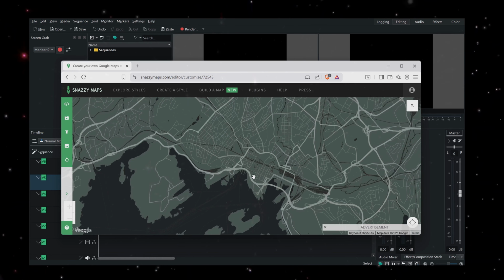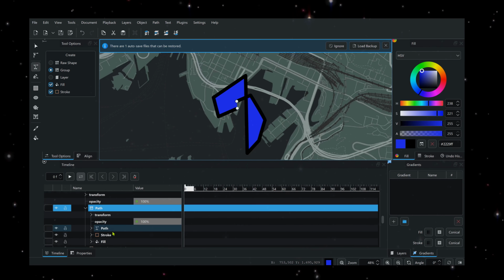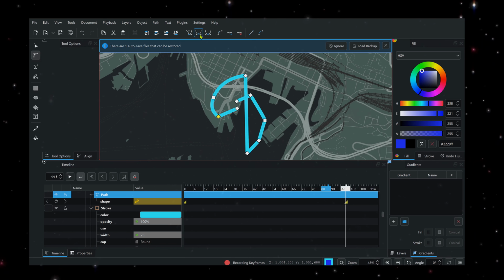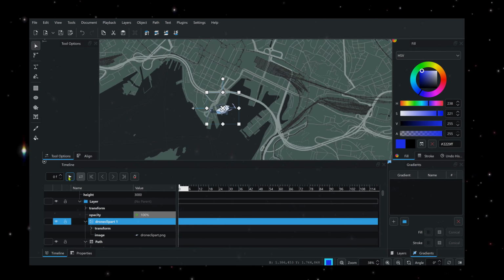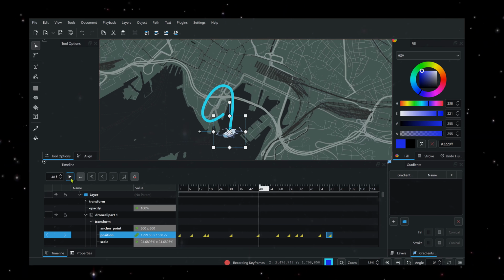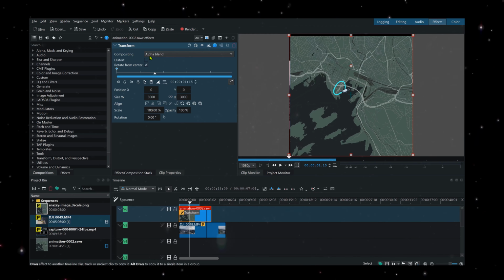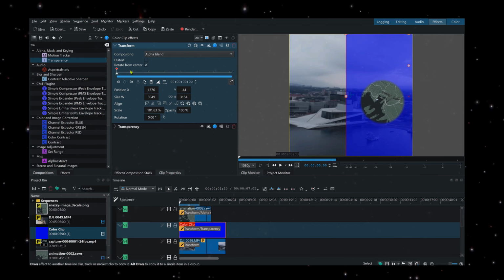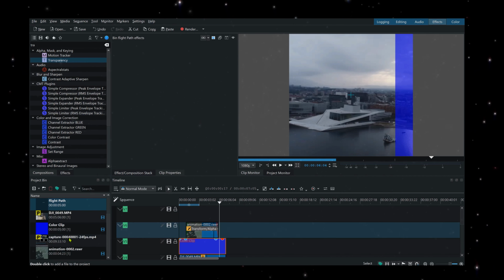🎬 Glaxnimate Map Animation Tutorial From Beginner to Pro in Minutes - Kdenlive - Open Source Tools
Have you been using clips for animations instead of creating your own?

Reasons not to create your own:
1) cost of software
2) lack of skills

Both problems are now solved.

We will create a custom bezier curve in Glaxnimate and then animate it with a clip art of a drone to show the flight route over Oslo.

Then the animation will be imported in the native Glaxnimate format directly into the Kdenlive video editor,

✔️ Create Custom Animation with Bezier Curve
✔️ Intetgrate the animation with a broader filmed video in Kdenlive

You’ll learn:

* How to create a path
* How to edit the points and curves in the path
* How to animate the path
* Extra tips for creating a cool and unique animation in Kdenlive

All tools are available for download as complete open source as part of the open source KDE project.

This is perfect if you're new to Kdenlive or want more control over your transitions.

---Timestamps

00:00 - Intro: Creating a Drone Flight Animation in Oslo
00:24 - Using Snazzy Maps to Download High-Res Map Images
01:42 - Importing the Map into Kdenlive
02:14 - Setting Up Glaxnimate as your Default Animation Tool
02:36 - Creating a New Animation in the Project Bin
03:24 - Drawing the Animation Path with Bezier Curves
04:09 - Styling the Path (Stroke and Color)
05:03 - Adding a Trim Path Animation
06:24 - Smoothing Path Curves for a Natural Look
08:37 - Adding a Drone PNG and Scaling
10:12 - Using "Follow Path" to Animate the Drone
11:27 - Fine-tuning Animation with Manual Keyframes
13:41 - Integrating Glaxnimate Files (.rawr) into Kdenlive
14:35 - Adding Real Drone Footage and Masking
16:21 - Creating an Ellipse Mask and Feathering
17:52 - Adding a Professional Color Background & Transparency
21:30 - Adding a Title Clip with Typewriter Effect
23:05 - Final Result and Practice Tips